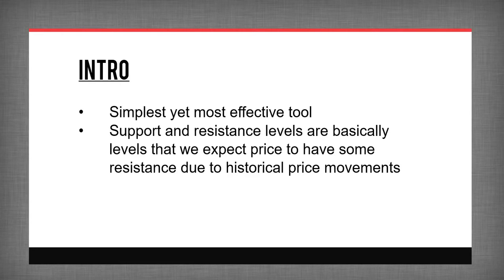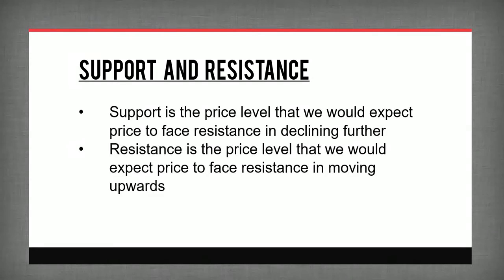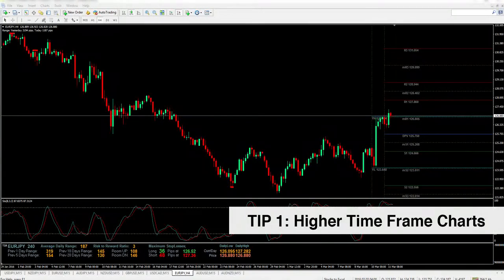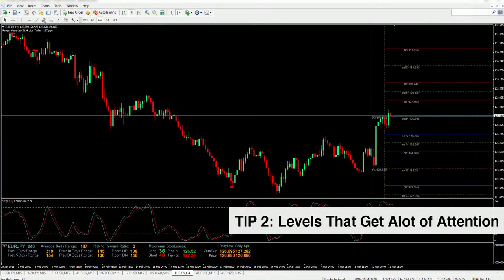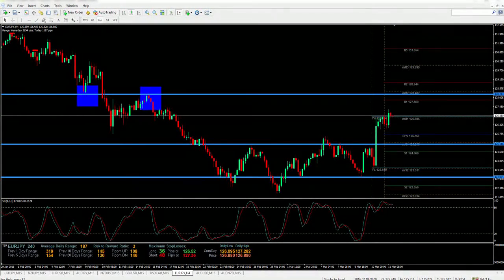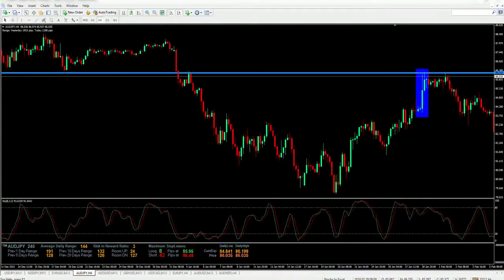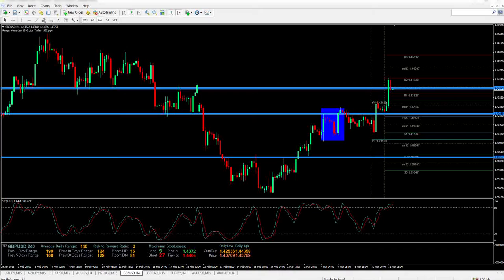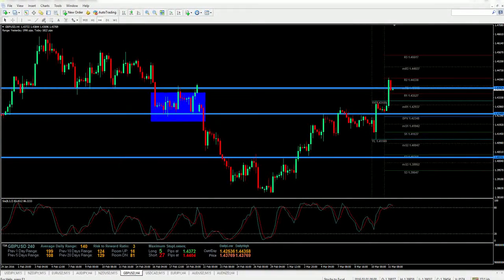Forex Trading : Learn to Trade Forex Like the Banks - Part 12